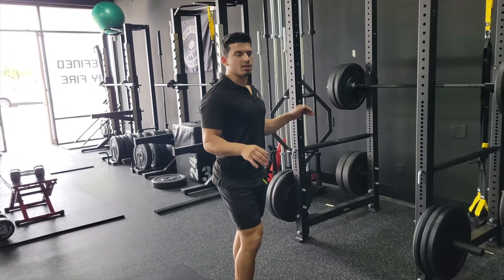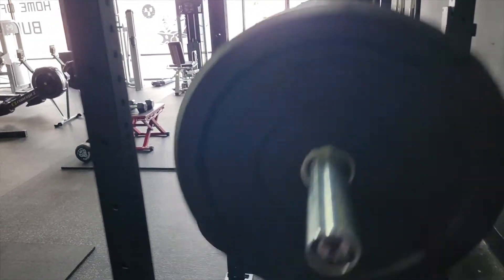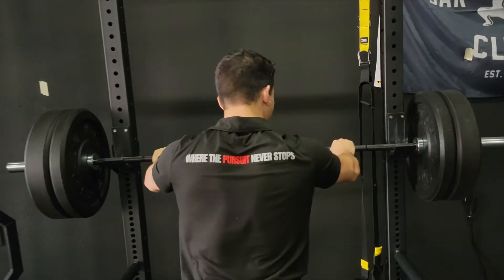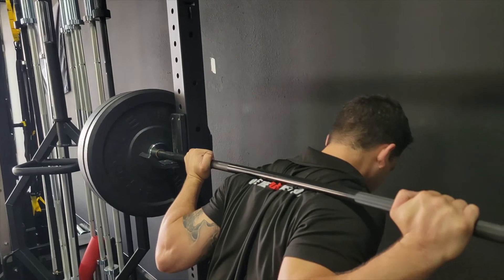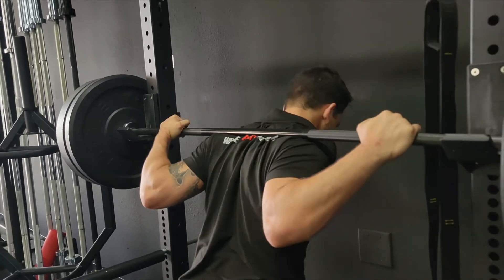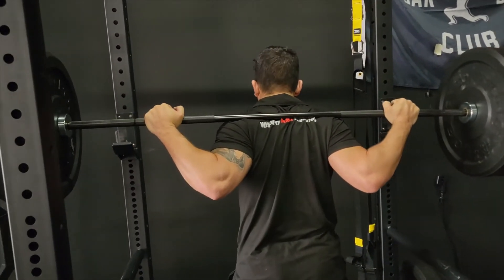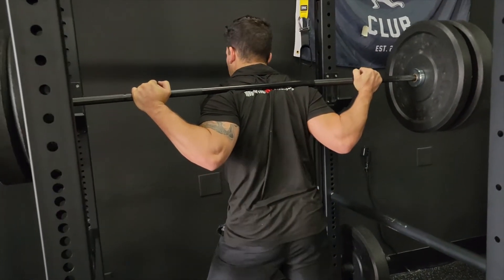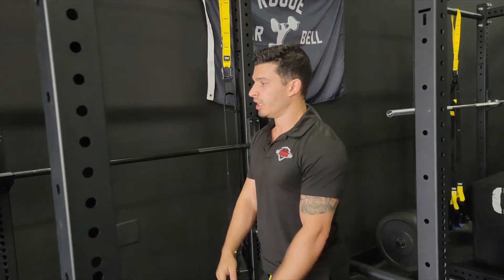High Bar vs Low Bar Back Squat - Low Bar Tutorial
This tutorial will teach you the difference between the high bar and low bar squat and when they are appropriate.